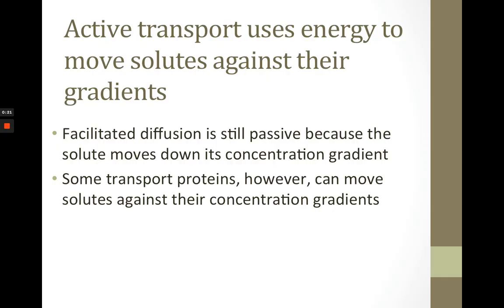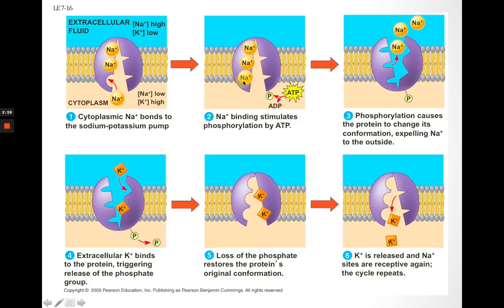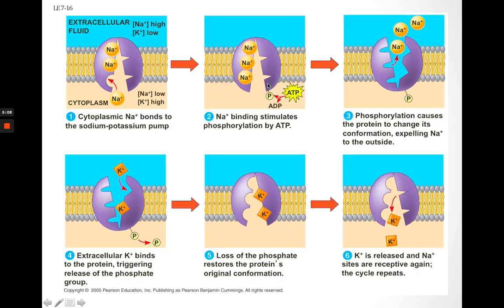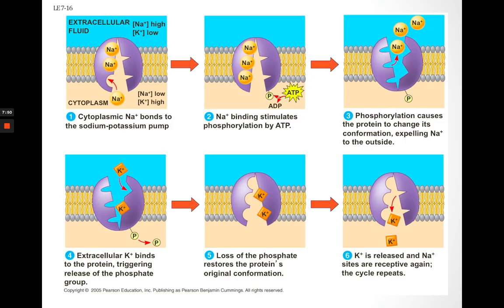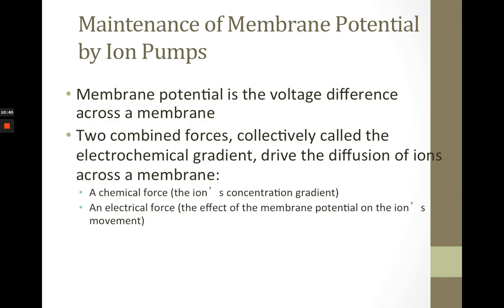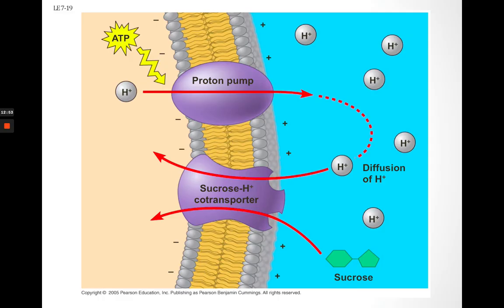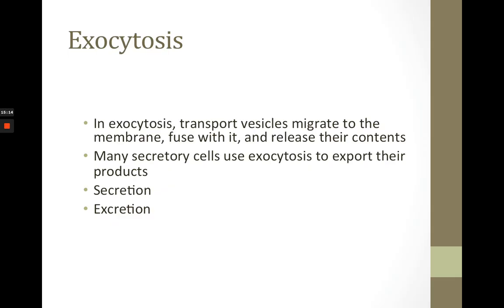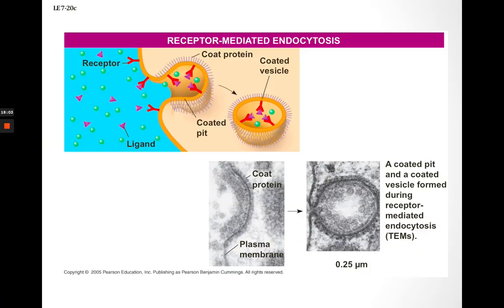Active Transport Screencast